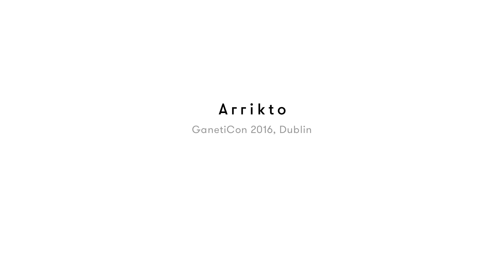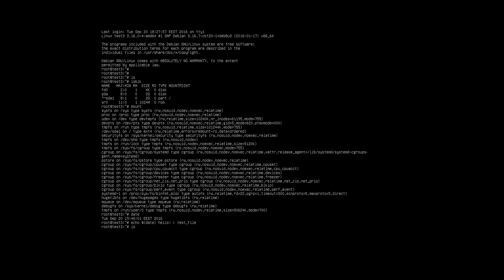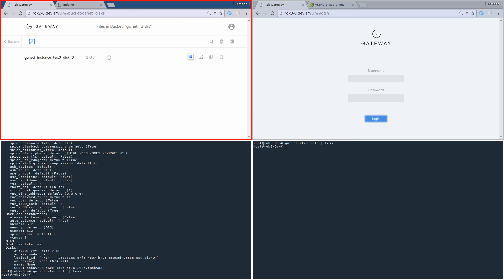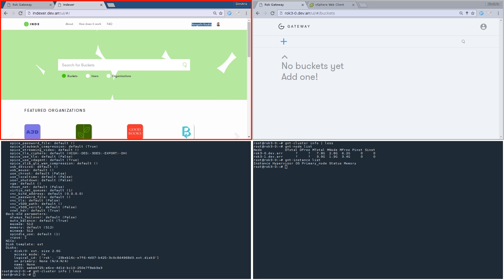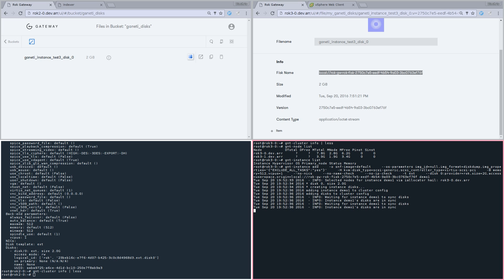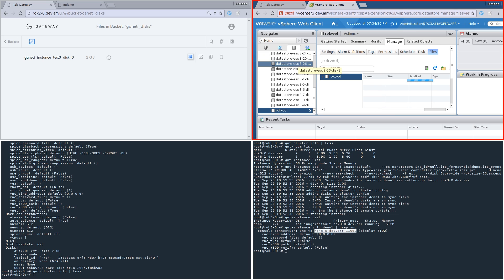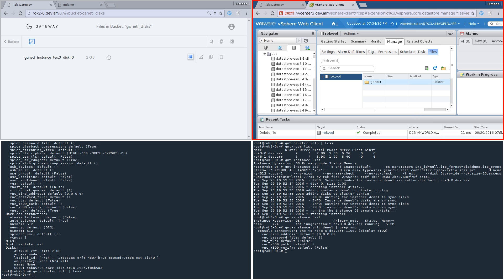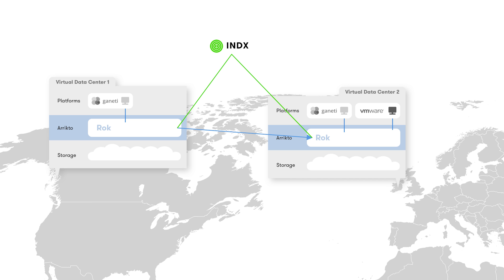Arrikto @ Google GanetiCon 2016 (demo)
This video is a summary of the demo that was presented at Google GanetiCon 2016.

We showcase how we unify multiple Ganeti clusters, plus VMware infrastructure running on multiple locations, and allow VMs to flow efficiently among them.

Data. Everywhere.

Have questions or need help? Join us on the minikf channel in Kubeflow Community Slack